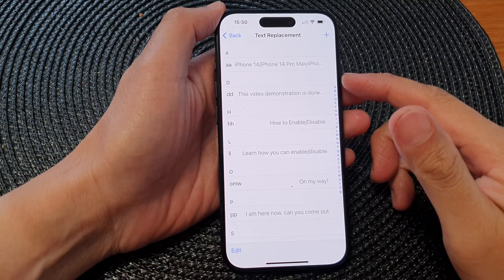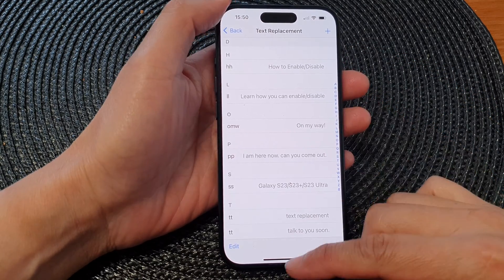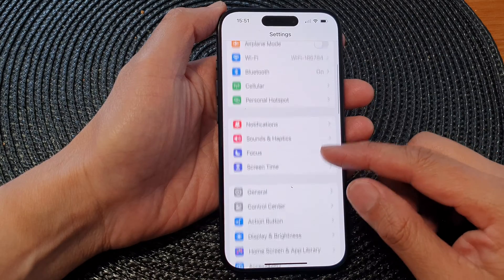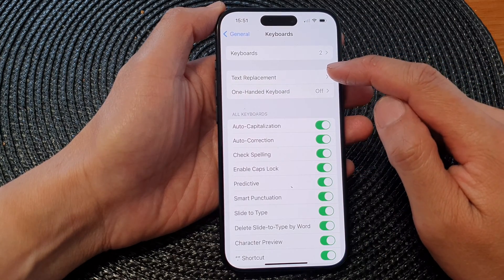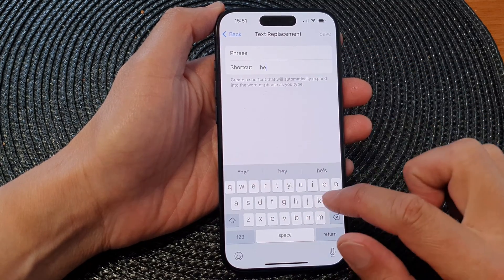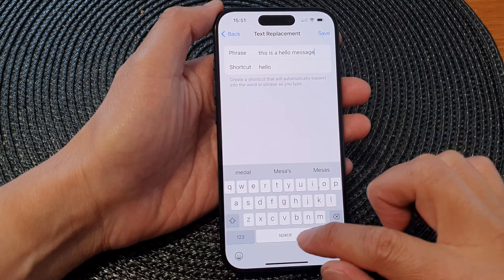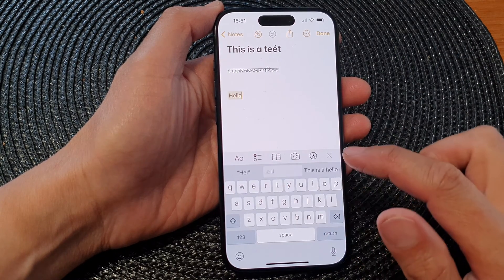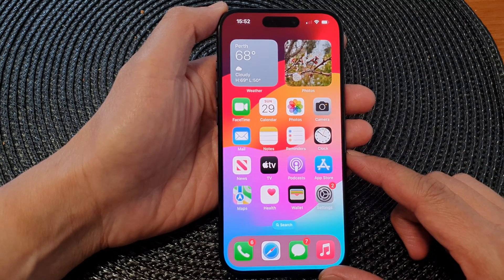iPhone 15/15 Pro Max: How to Add a New Keyboard Text Replacement Shortcut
Welcome to our step-by-step guide on adding a new keyboard text replacement shortcut on your iPhone 15, iPhone 15 Pro, 15 Pro Max, or iPhone 15 Plus. Text replacement shortcuts are an incredible feature that can save you time and make your typing experience more efficient. In this video, we'll show you how to set up custom shortcuts for frequently used phrases, emojis, or symbols. Whether you're a professional, student, or just a heavy texter, this is a must-know iPhone 15 Pro tip. Don't miss out on this time-saving tip!

Don't miss out on this invaluable iPhone 15 Pro feature – you'll wonder how you ever texted without it. Follow along with us and supercharge your typing efficiency!